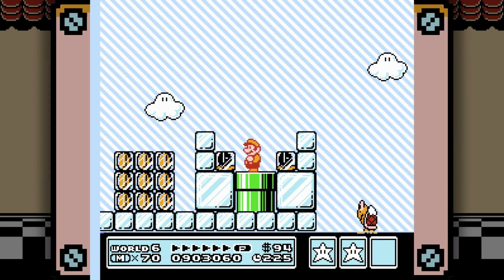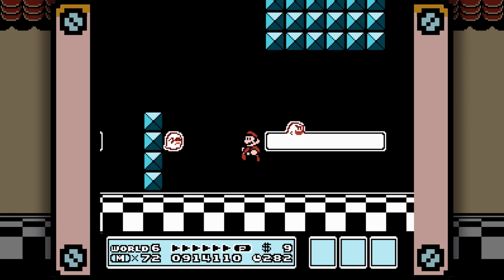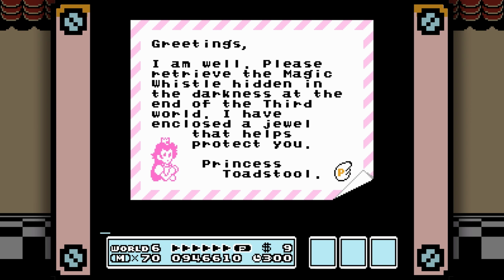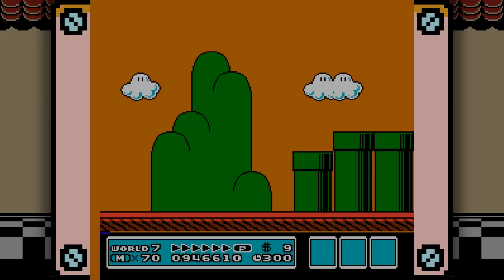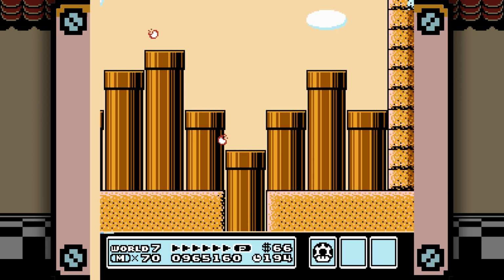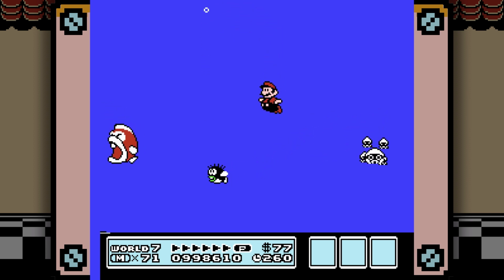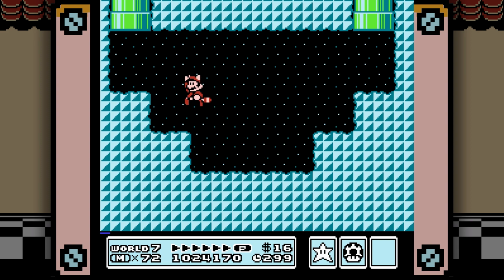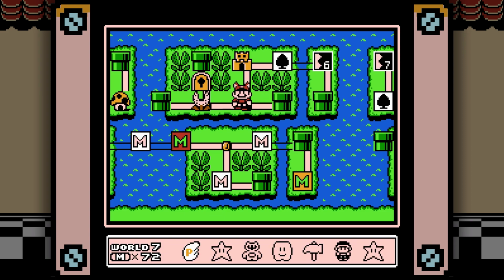Let's Play Super Mario Bros. 3! - Ep.6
Episode 6: Piranha Piper

The later portions of World 6 might still be slippery, but they at least give you ample ways to take shortcuts or otherwise make things easier for you. Thankfully, that also applies to the Koopaling as well. World 7's an odd one, as some of its levels can overstay their welcome, but it seems like they play around with some fun ideas here more than some other worlds.